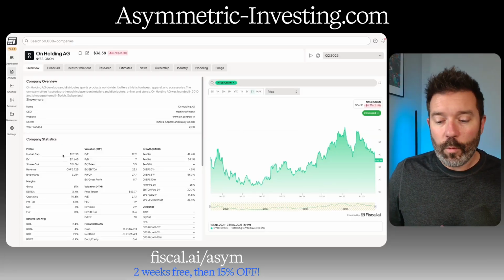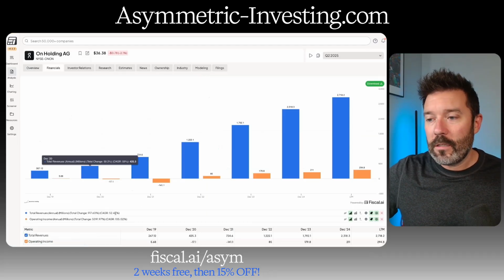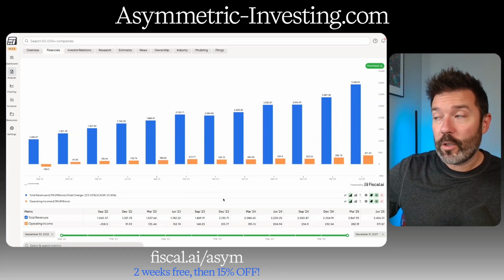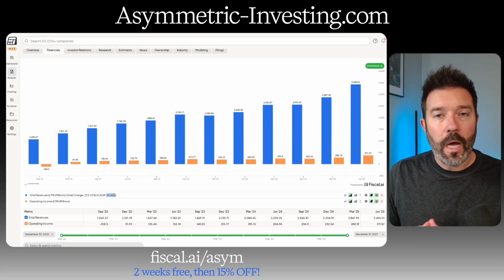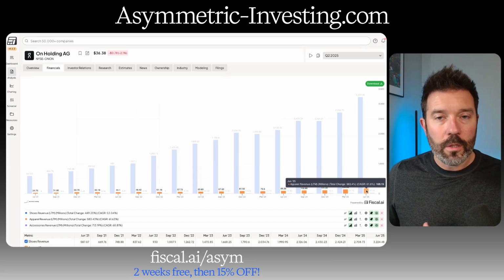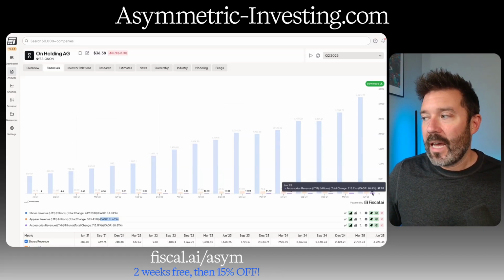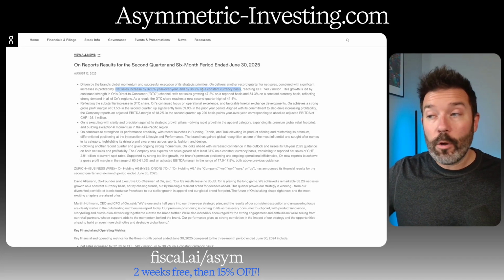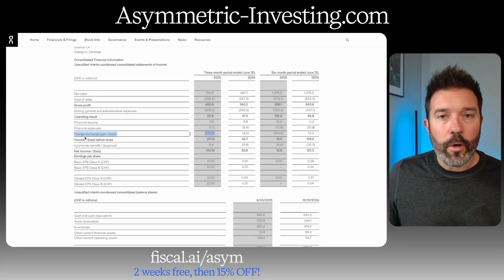My Top Stock to Buy in November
There are hidden gems on the stock market if you know where to look at today I'm buying a high growth stock that's too cheap to overlook. On Holding is my top growth stock and management has been upping expectations all year even as the stock falls. See why this is my top stock to buy in November in this video.

📈Fiscal AI is the best tool in finance. Try it now: ​​

00:00 November's Favorite Stock
00:34 Why On Holding is a Top Pick
00:54 Sponsor: Fiscal AI
01:45 On Holding's Financial Overview
02:25 Currency Impact on Financials
04:09 Revenue Growth and Market Potential
05:35 Recent Performance and Future Outlook